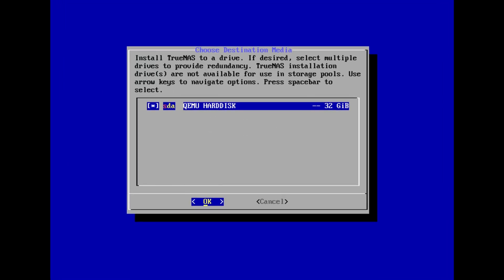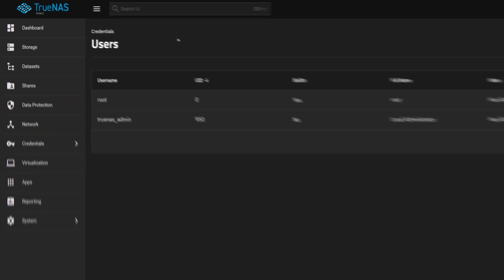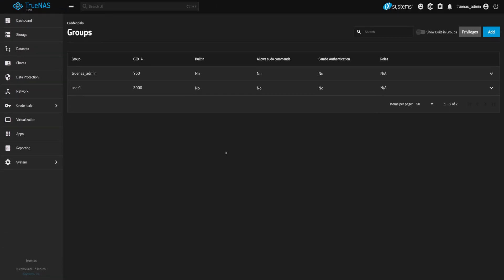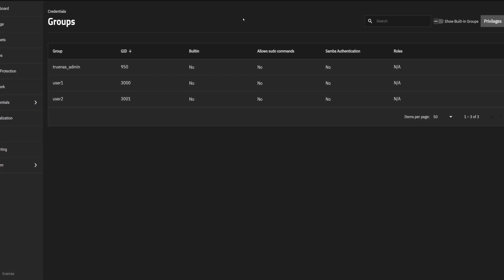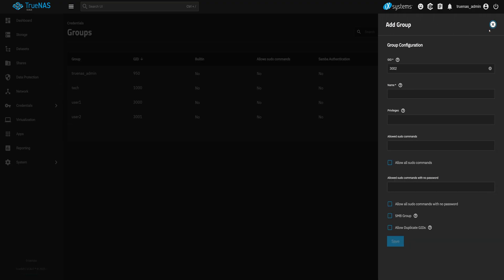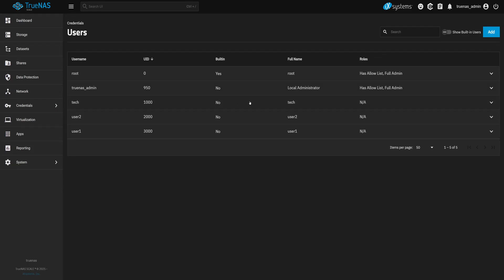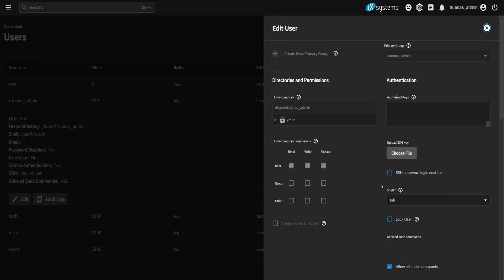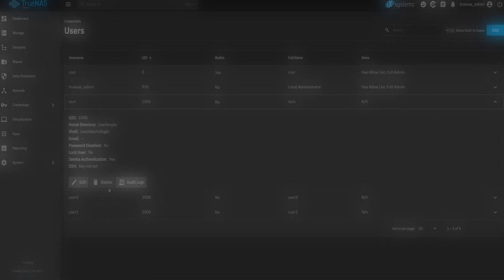TrueNAS - Users & Groups (Part 3) - #31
In this video, we’re going to set up users and groups in TrueNAS to prepare for secure and organized file sharing. You’ll learn how to create simple users, assign custom IDs, and build groups that multiple users can share. We’ll also configure a new admin account with full permissions while locking the default admin for security purpose.

✓ Why users and groups are important in TrueNAS
✓ How to create users and groups with custom IDs
✓ How to set up a new admin user and lock the default admin account

*Timestamps*
00:00 - Why Users And Groups
01:21 - Create a User
03:12 - Create Users With Custom IDs
05:49 - Common Group For Multiple Users
06:47 - Create Admin User